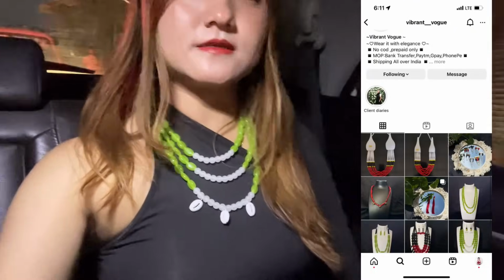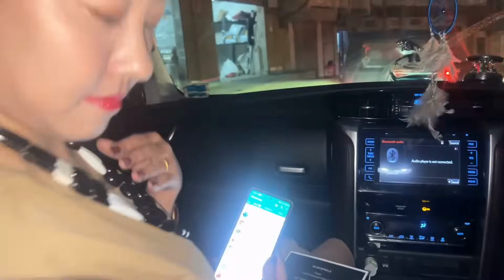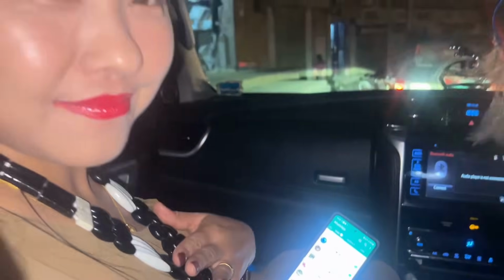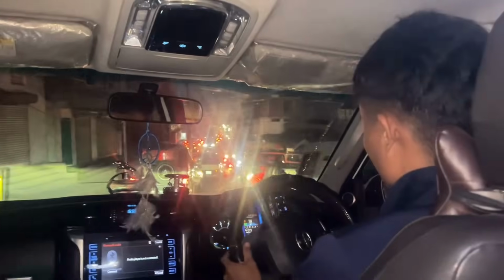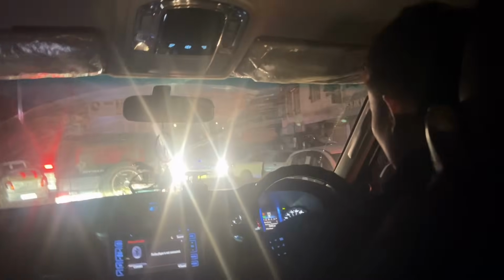The New Generation Fashion models wearing